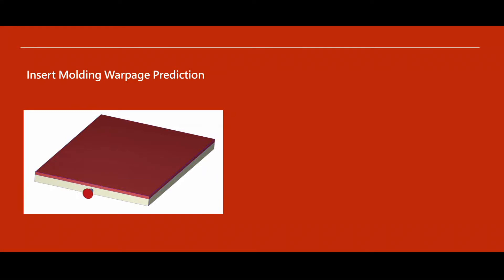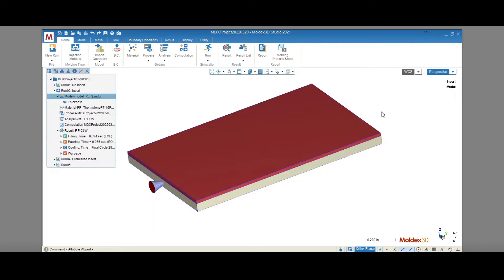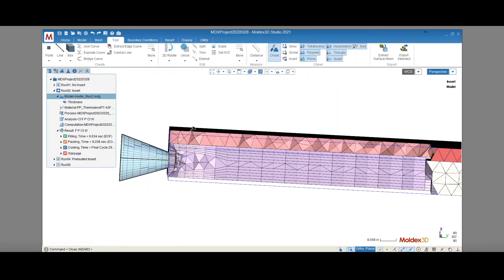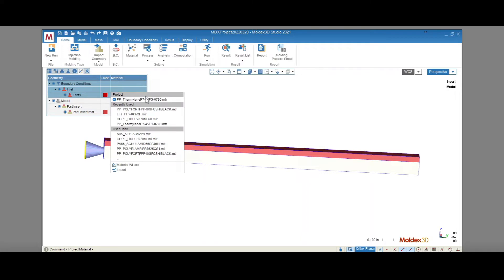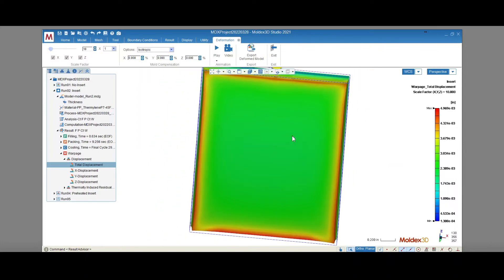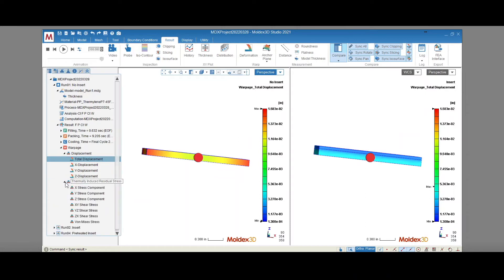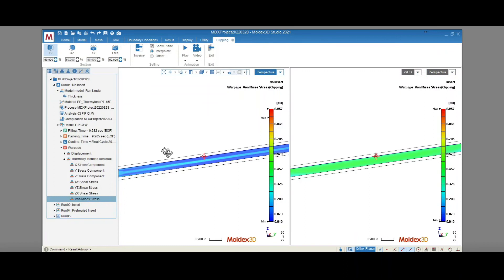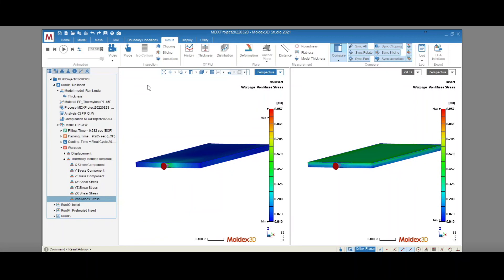Warpage Results for Insert Molding Applications | Moldex3D Shorts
In this video, you will learn:
• What types of mesh should be used for parts and part inserts
• How to analyze displacement results using the deformation tool
• How to view thermally induced residual stress results using the clipping tool
• How to compare a part with an insert to a part with no insert